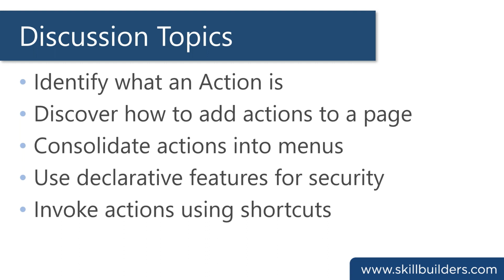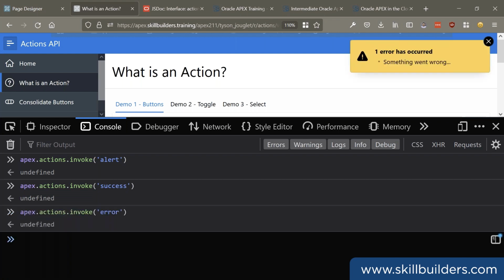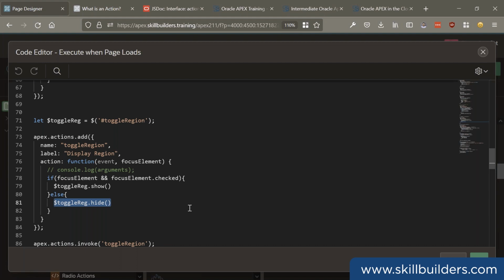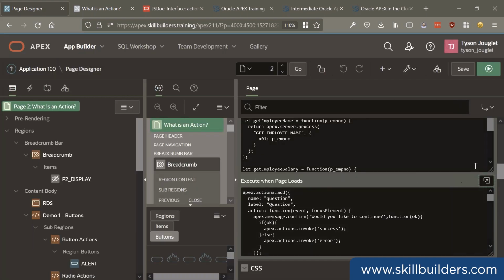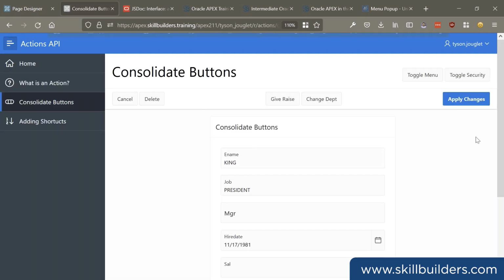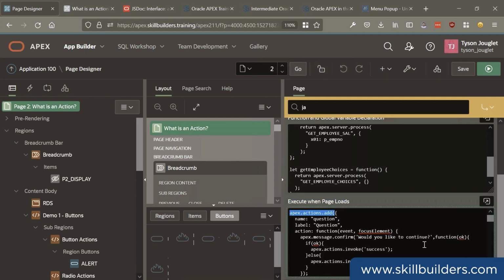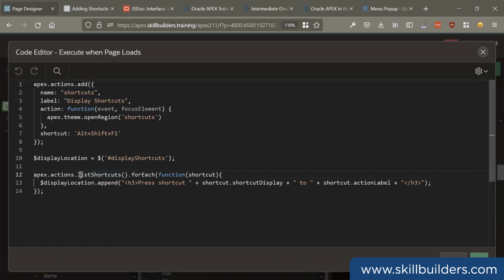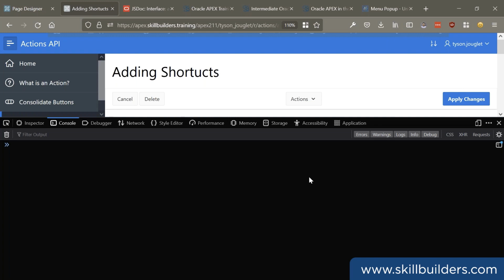How the Oracle APEX Actions Interface Makes Apps Better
Learn how to make your Oracle APEX applications better – less buttons, less screens, less replication of code and, in summary, cleaner and easier to use! Join us as we look at how the JavaScript actions interface can help define a repository of tasks to be invoked throughout the application. Free your users from having to click on everything by creating shortcuts through the actions interface!

Contents of this video:
00:00 - Introduction to How the Oracle APEX Actions Interface Makes Apps Better
02:00 - What Is An Action?
04:03 - Adding Actions to a Page
07:48 - Invoke an Action!
09:52 - Map an Action to the UI / Map to a Button
14:24 - Map an Action to Checkbox
18:13 - Map an Action to Select
27:42 - Declarative Mapping
28:25 - Respond to User Interaction
29:23 - Coupling Components
30:09 - Using Built-In Menus
41:03 - Enforce Security
41:22 - Add Shortcuts for Actions
43:43 - Display Feedback to User
49:03 - Summary - What did we Learn

About SkillBuilders:
SkillBuilders, 25 years of success stories for Oracle Database Administration, APEX Development, APEX Hosting on AWS and Training. Learn more about our instructor-led Oracle APEX training